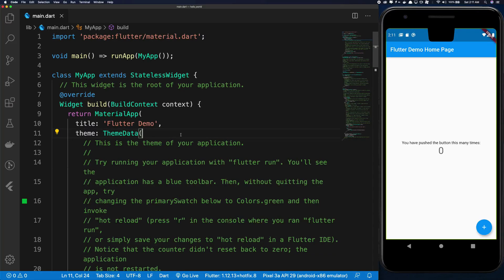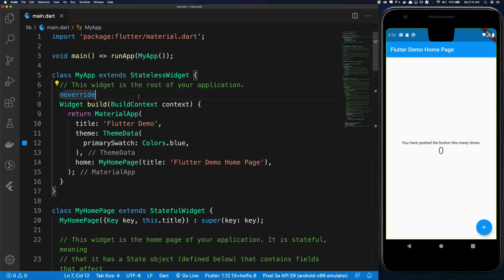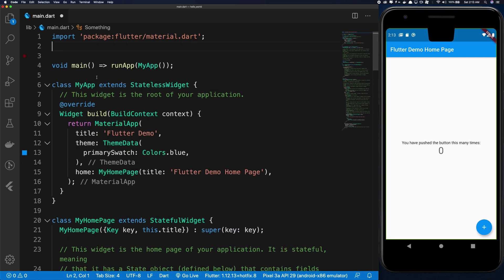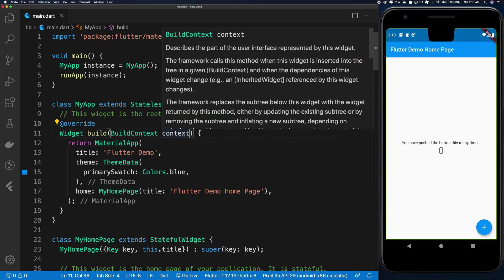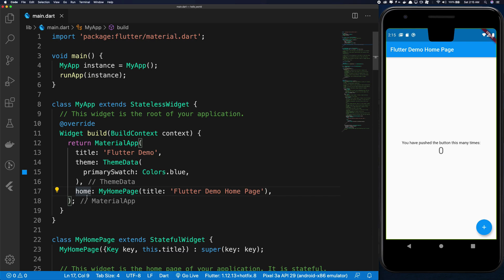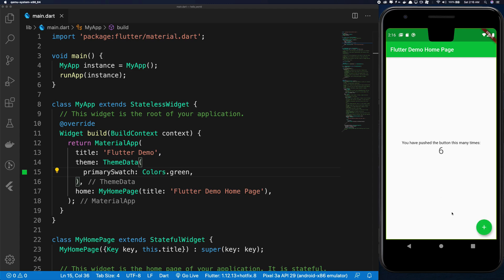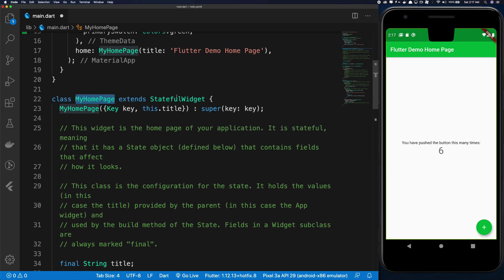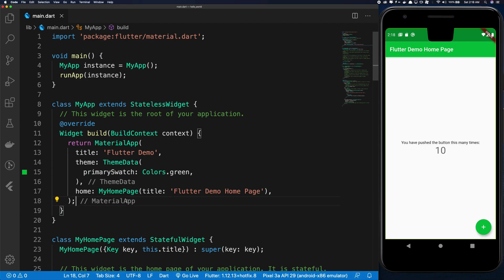Flutter Tutorial 6: Hello World explained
In this video we'll see how the hello world program works overall in flutter.